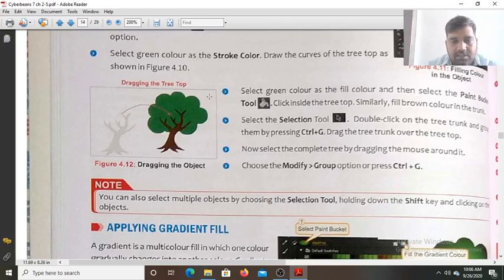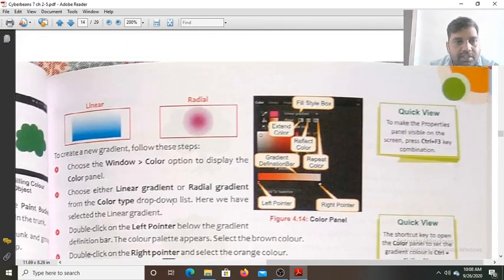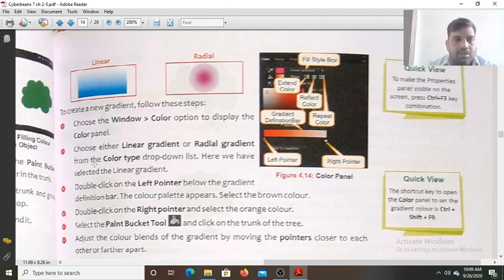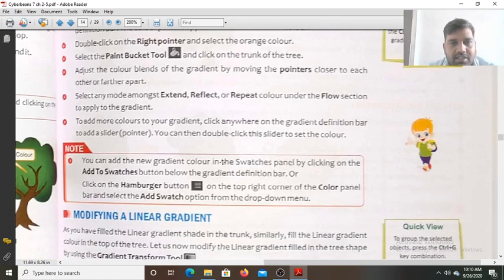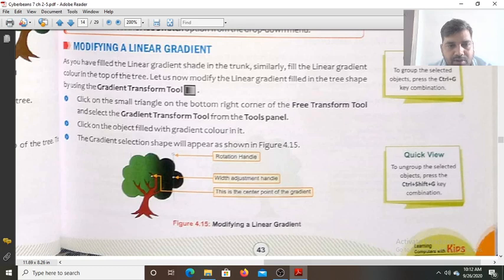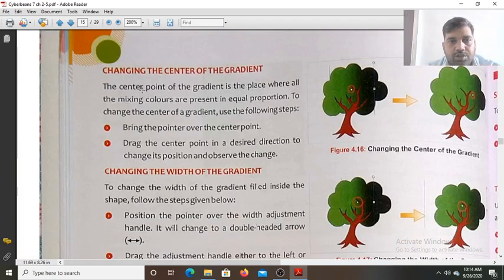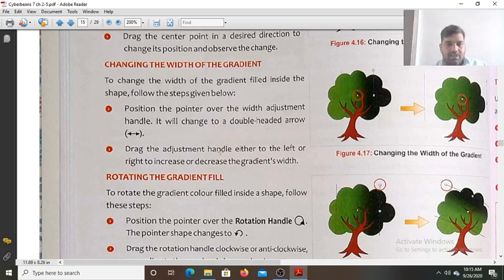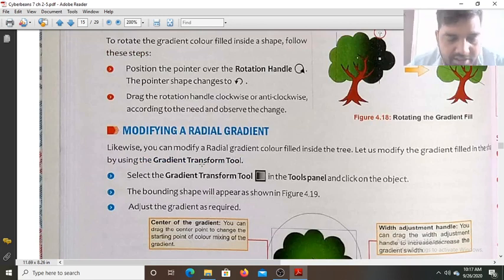Lesson 4 Part 4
This video is for creating gradient in Animate CC.